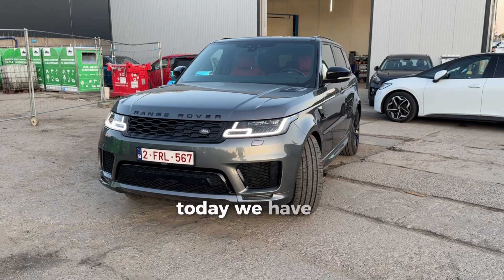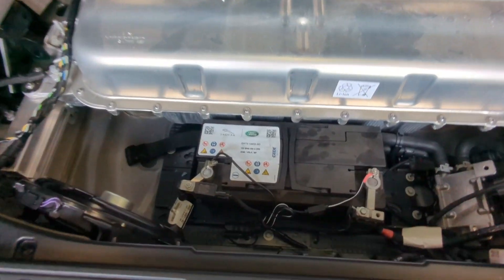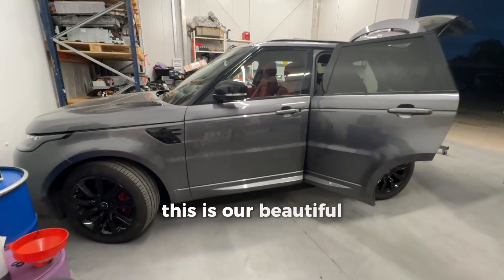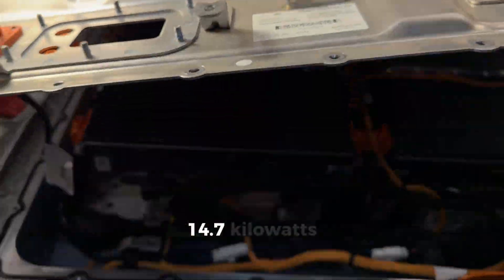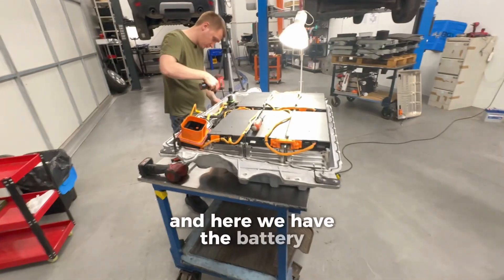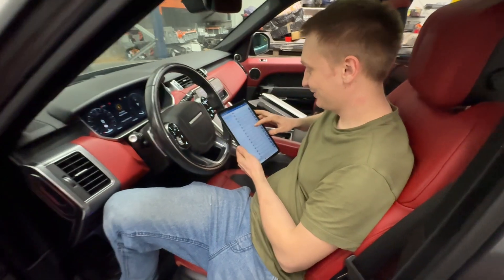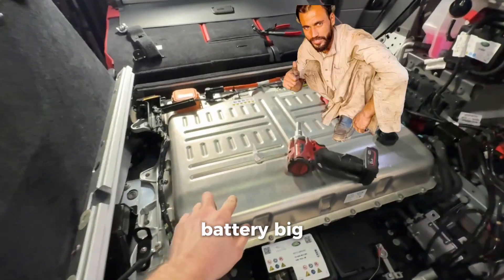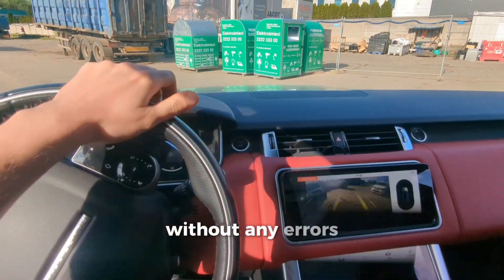Range Rover Sport P400e🔋 P0AA0-66 / 12V Battery Won’t Charge ⚠️ HV battery Replace or Fix?🤔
Fault Code:
P0AA0-66 High Voltage Battery Positive Contactor Circuit - signal has too may transitions/ events.❗🛠️
Solution for a fault code P0AA0- 66 in Range Rover P400e and Range Rover Evoque🔋
If your Range Rover won’t charge 12V battery and driven EV mode, main Battery Control Modul is a reason of all troubles, we can help you❗